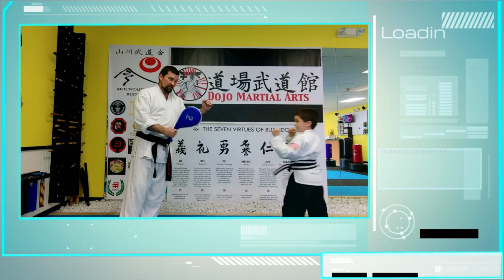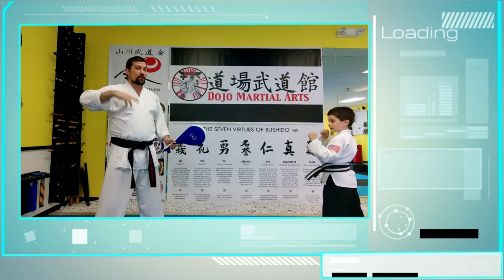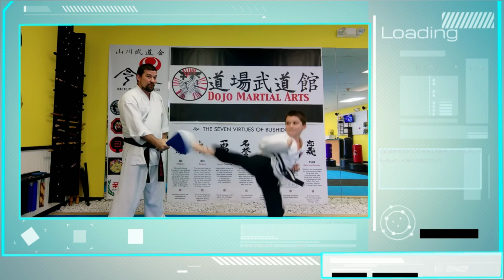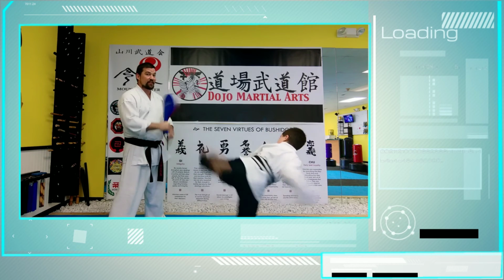Training Tip - Pump Kicks - Dojo Martial Arts Classes in Bradenton, FL - Kevin Bergquist